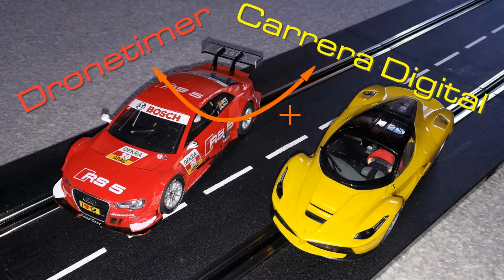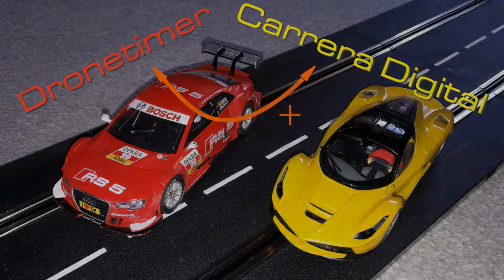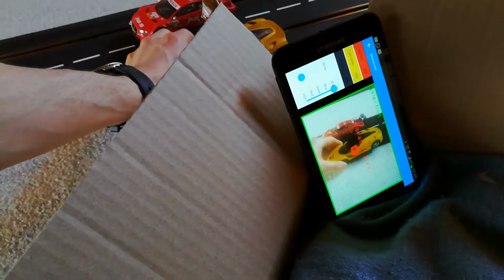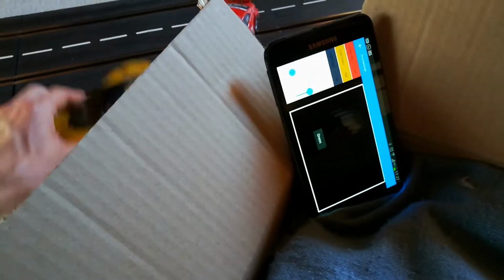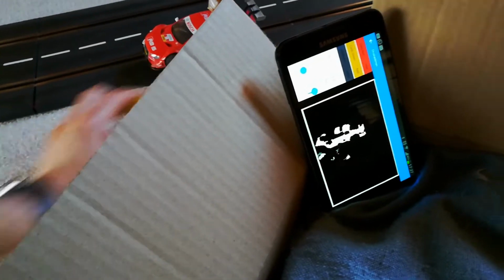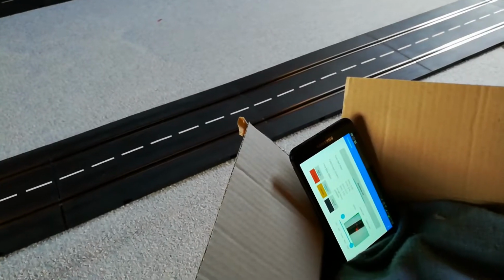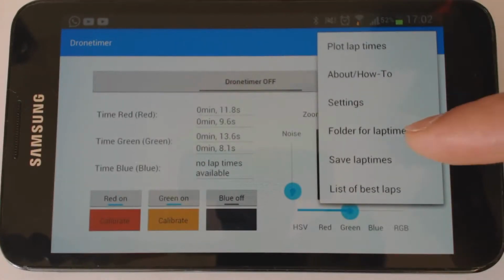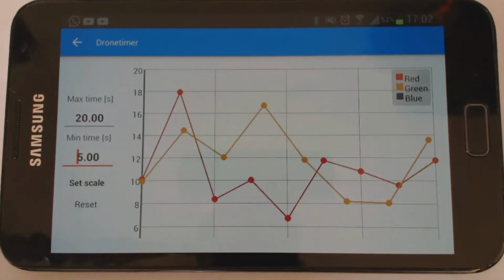Zeitnahme für CARRERA TRACK mit Handy App DRONETIMER!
Hier ein kurzes Video zur Anwendung der "Dronetimer" App zum automatischen Stoppen der Rundenzeiten von Carrera Slot-Cars auf meinem 132 Carrera Digital Kurs.

Wenn ihr nicht schon die Carrera App mit entsprechendem Equippment gekauft habt, ist das vielleicht eine recht gute und kostenlose Alternative für euch!